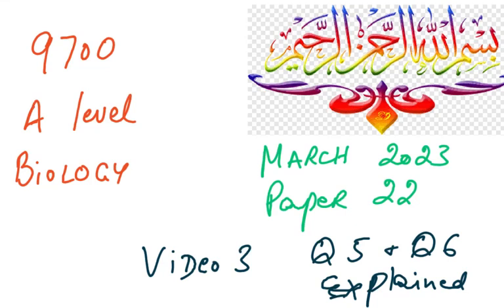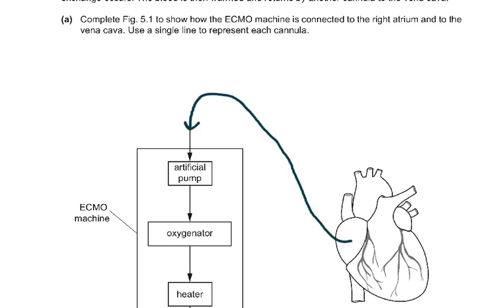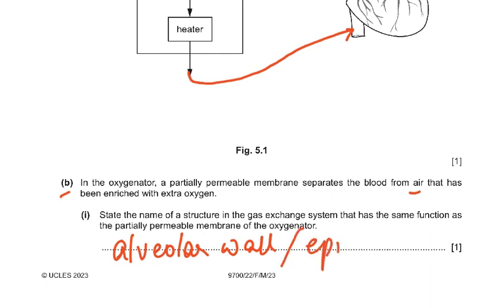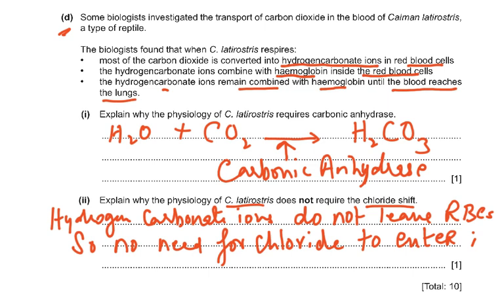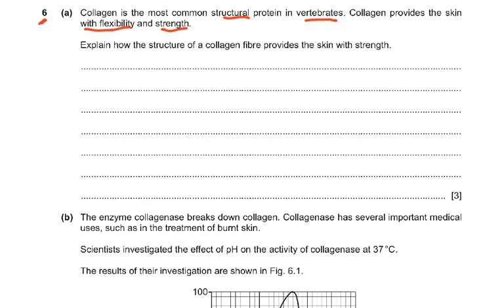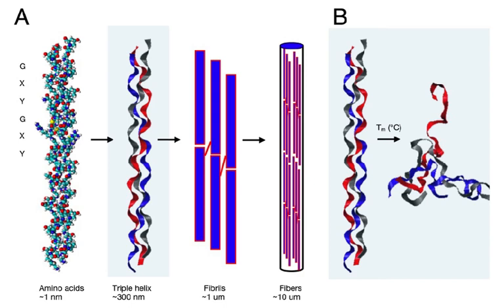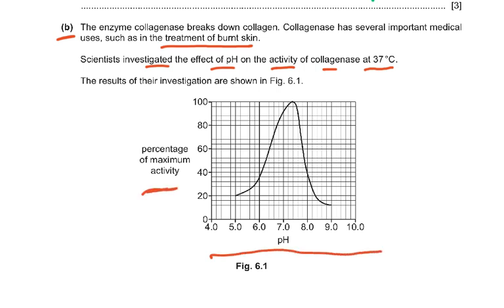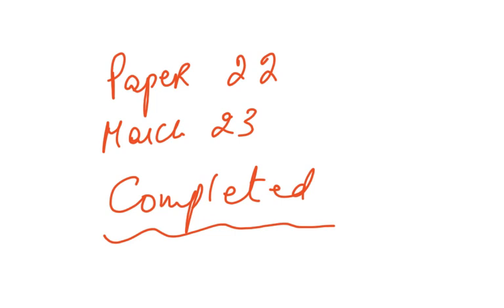9700 PAPER 22 MARCH 23 VIDEO 3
AS LEVEL BIOLOGY
QUESTION 5 AND 6 EXPLAINED